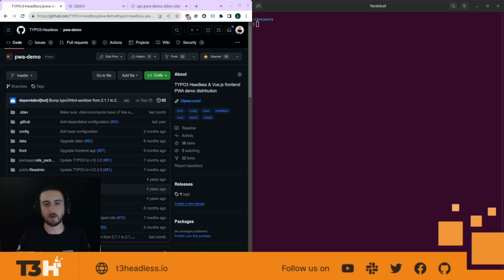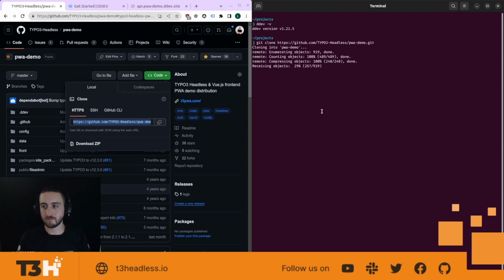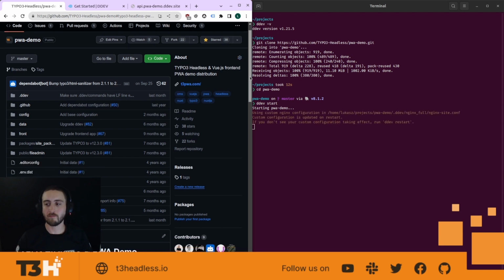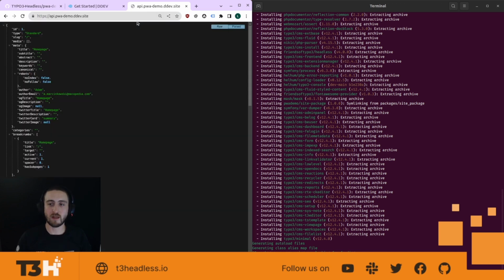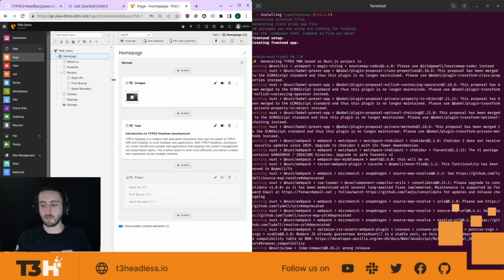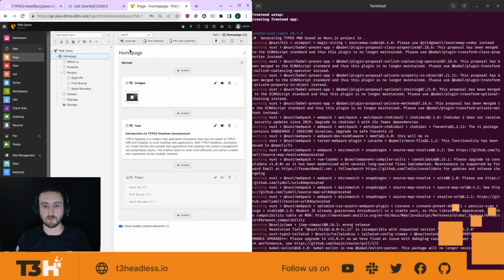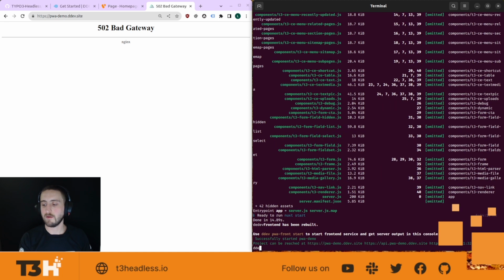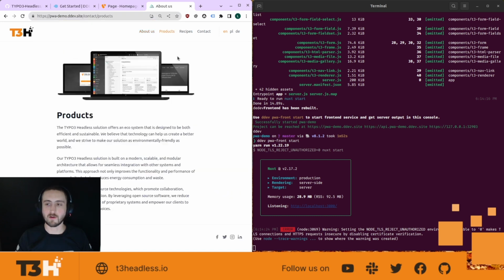TYPO3 Headless CMS - How to start in 5 minutes - tutorial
Discover the essentials of TYPO3 Headless CMS with our quick tutorial 🚀

After watching this video, you should be able to setup Headless CMS. This video is designed to guide you through the initial setup of a TYPO3 Headless project using DDEV, PWA-Demo, and Nuxt-TYPO3. We provide clear, step-by-step instructions to get you up and running with TYPO3 Headless. Ideal for both newcomers and experienced developers 😎

TYPO3 Headless project is proudly developed by @macopedia_. Learn more about us and our work